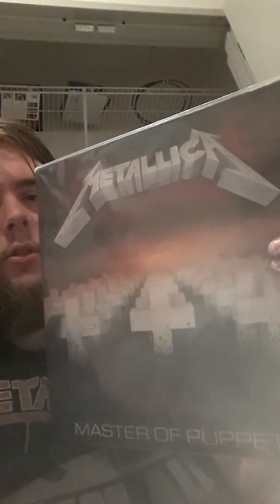Noble Records 7,000 Subscriber Entry